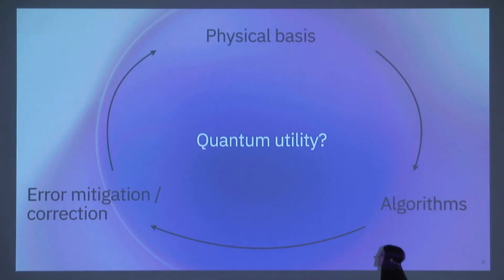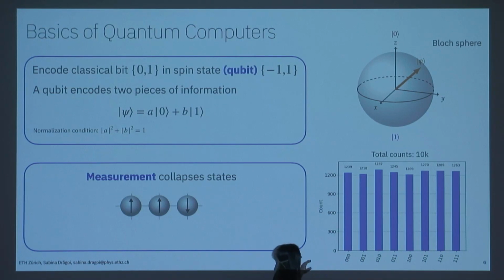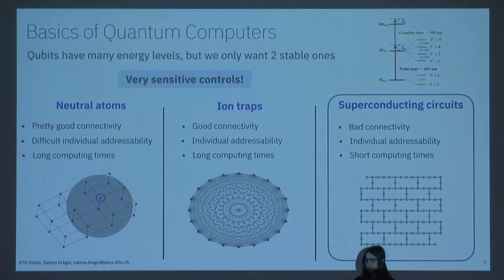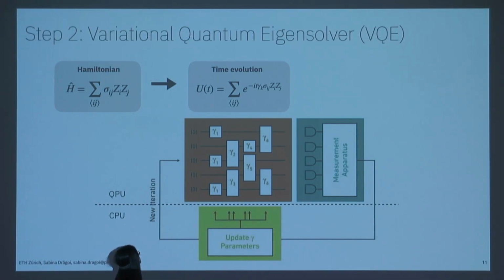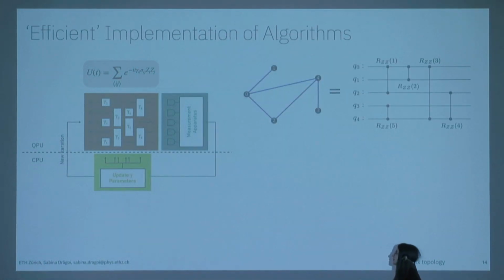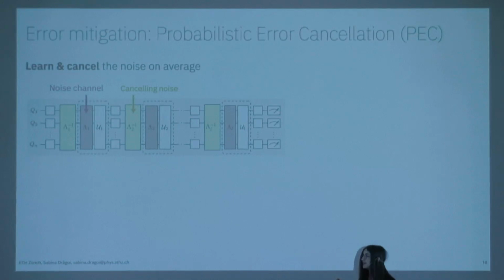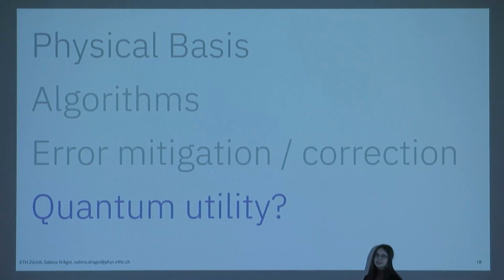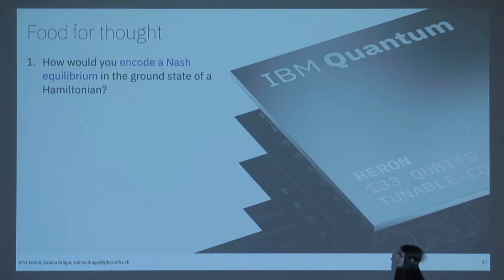Quantum Algorithms: From Theory to Hardware ( Sabina Dragoi)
The final talk of the 2024 Spring Semester of Zuccmap was held by Sabina Dragoi. She speaks about Quantum Algorithms.